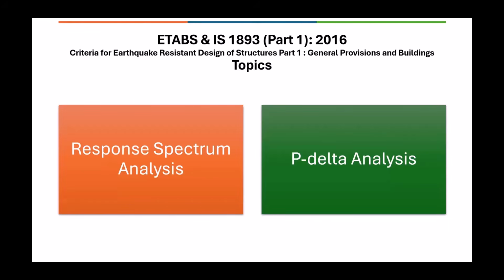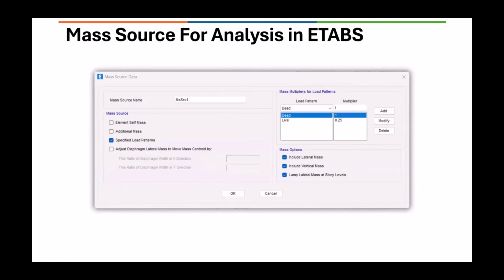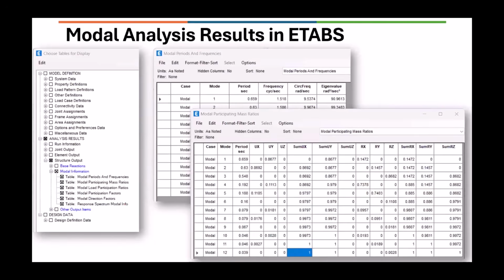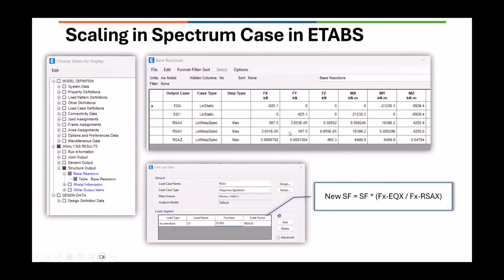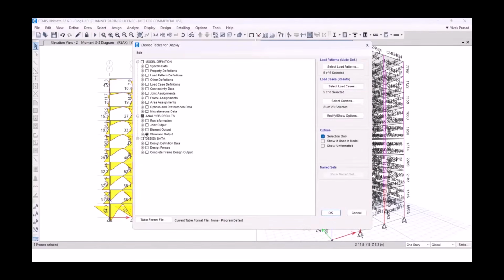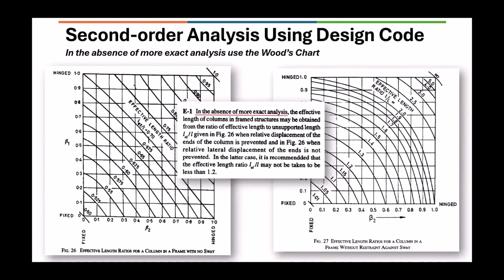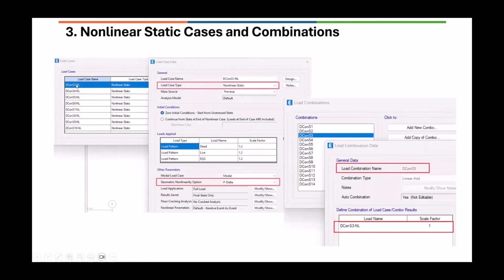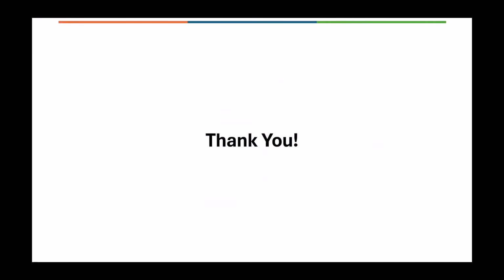Webinar 003- P-Delta and Spectrum Analysis